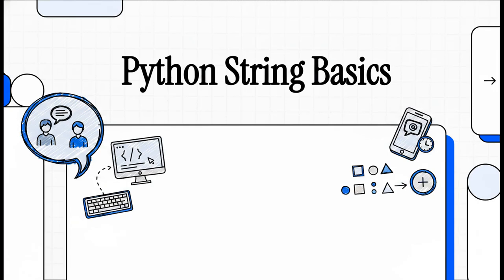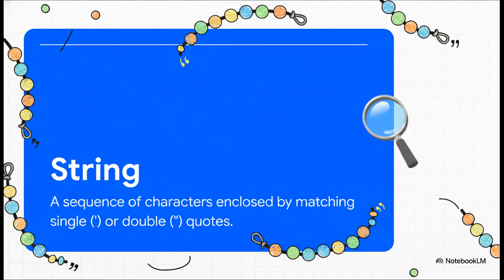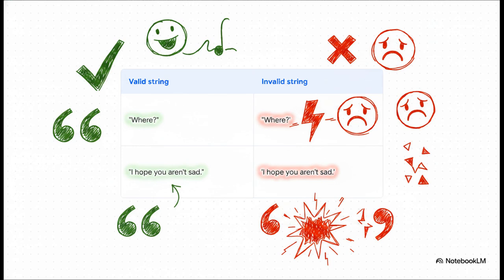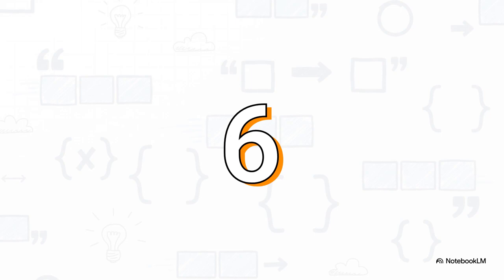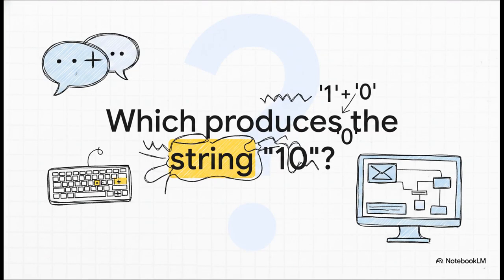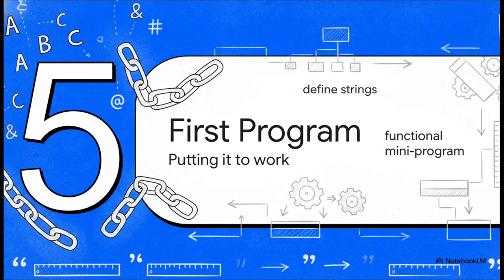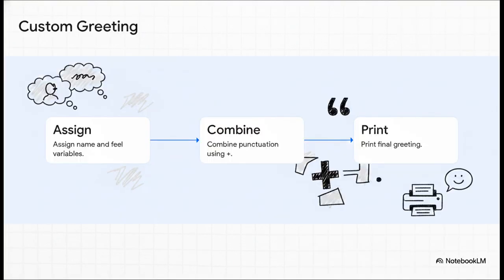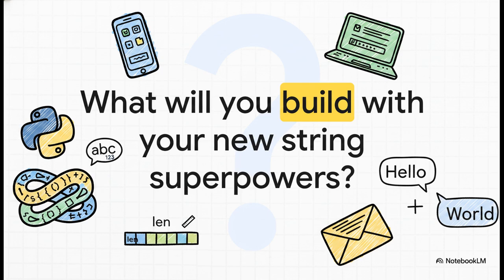Python String Basics